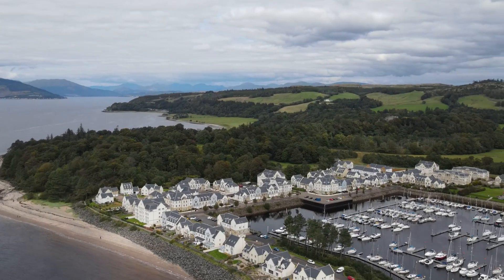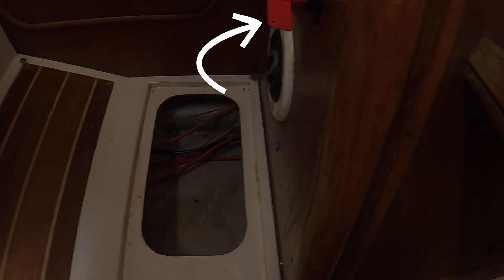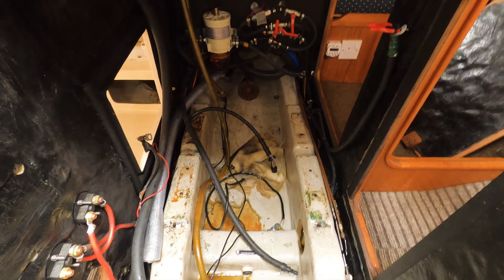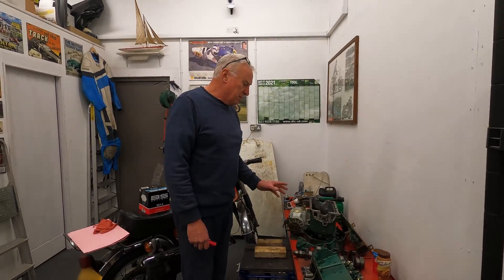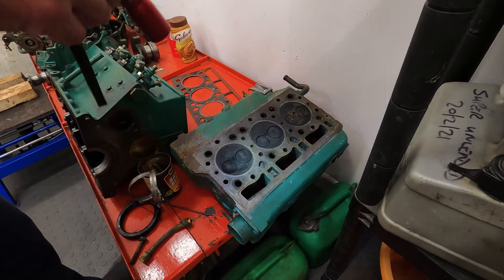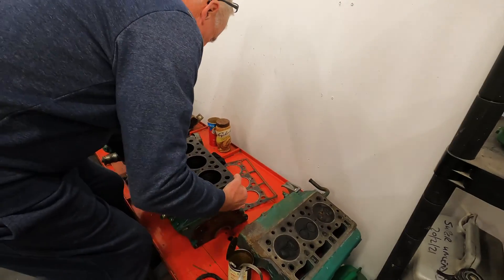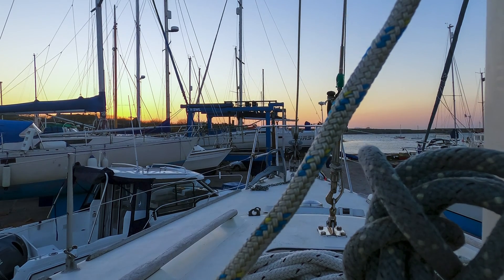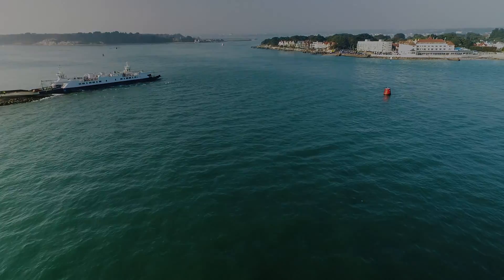Carry On Sailing. Volvo Penta 2003 Yacht Engine Rebuild. Part-3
Sailing video from Scotland to Poole, we did not make it. After haul-out at Holyhead the engine is removed and completely rebuilt. Boat repairs and improvement boat-projects begin.

But what does it mean to "Rebuild" or "Recondition" a marine diesel engine? This video provides insight.

Starring Michael Schmidt & Partner - The "Yacht Broker". Motive Marine of Southampton, who supplied the Not-Fit-For-Purpose engine to the previous owner, and then they wanted another £3000! to make it Fit-For-Purpose, and RB Marine of Rosneath who filled it full of silicone sealant, and me, the victim of the booby-trap.

Also starring a fantastic engineer and we look inside the engine and see what reconditioning an engine looks like.

A great video for anyone who likes engines, mechanics, or boat-projects. Or, if you're thinking of buying a reconditioned engine for your yacht this video may help inform your conversation.